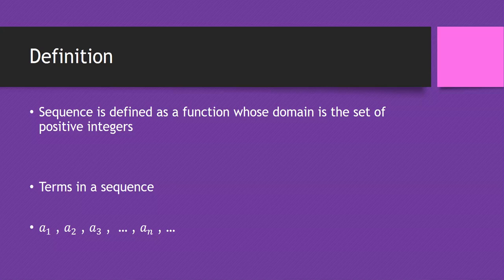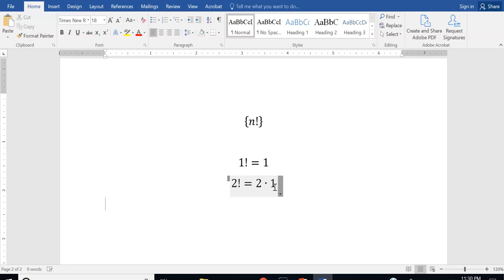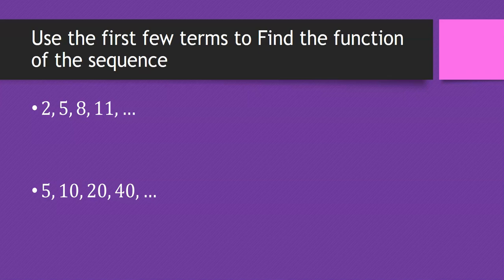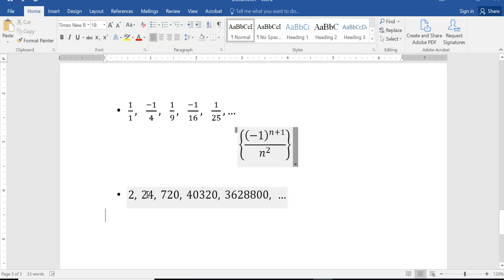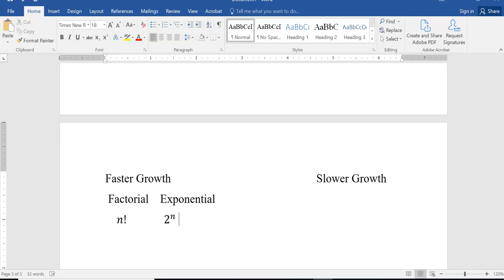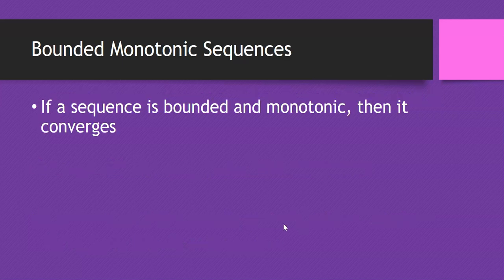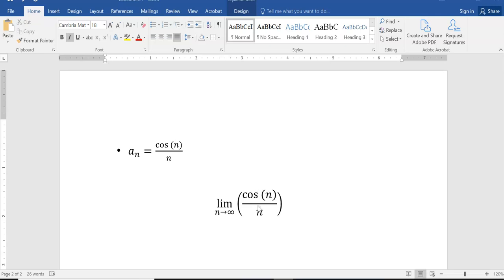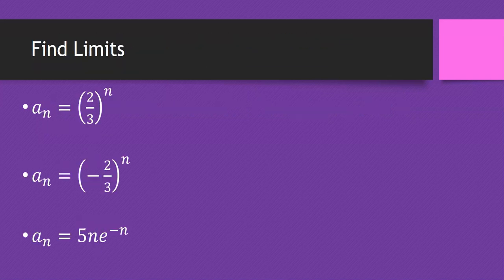MAT 225 Section 9 1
Section 9.1 of the Calculus II material.
This section goes over Sequences.